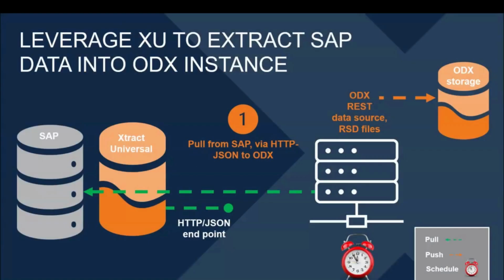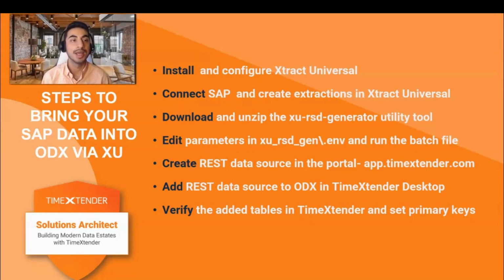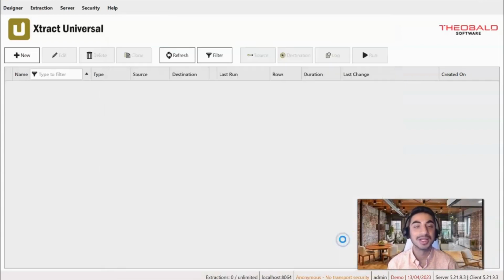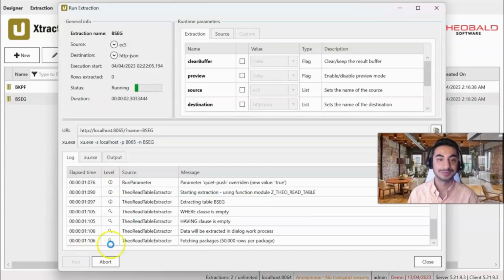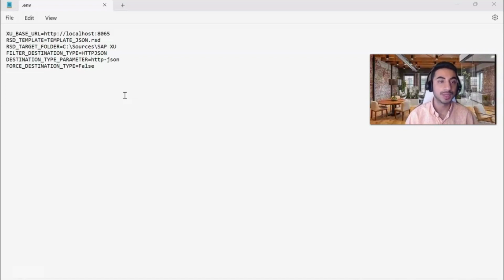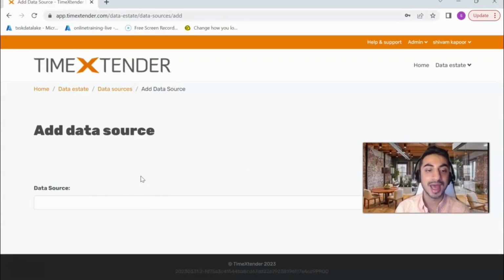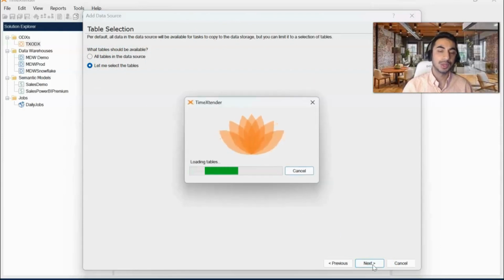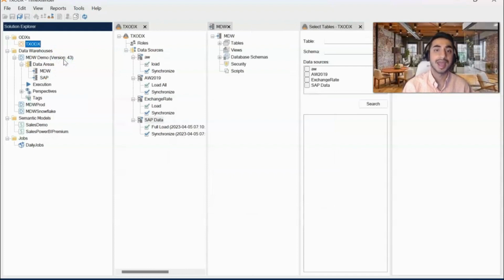Connecting SAP Data Using Theobald Xtract Universal & TimeXtender - TimeXtender Tuesday: Episode35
Join TimeXtender expert Shivam Kapoor as he demonstrates how you can leverage Theobald’s Xtract Universal to extract your SAP data and bring it into a TimeXtender ODX instance using a REST data source. In a matter of minutes, you can extract your SAP data and bring it into TimeXtender in order to quickly deliver data to those who need it for important insights. With the right tools, it doesn't have to be difficult to bring your data together where you need it.

00:00 Introduction
03:41 Prerequisites
04:11 Implementation steps overview
06:24 Install and configure Xtract Universal
06:47 Connect SAP and create extractions in Xtract Universal
10:46 Download & upzip the xu-rsd-generator utility tool
11:51 Edit parameters in xu_rsd_gen/.env and run the batch file
15:00 Create REST data source in the portal – app.timextender.com
17:18 Add REST data source to ODX in TimeXtender Desktop
17:37 Verify the added tables in TimeXtender and set primary keys